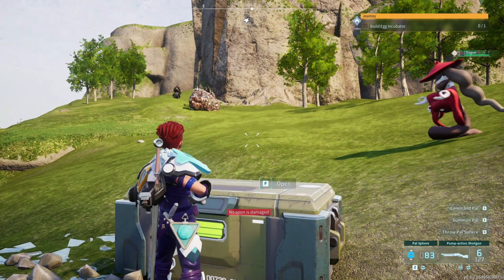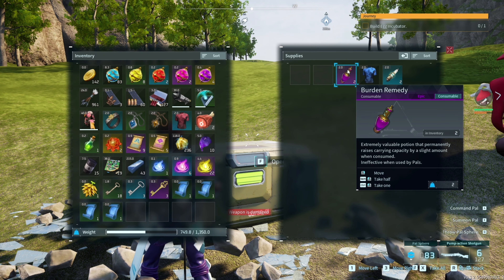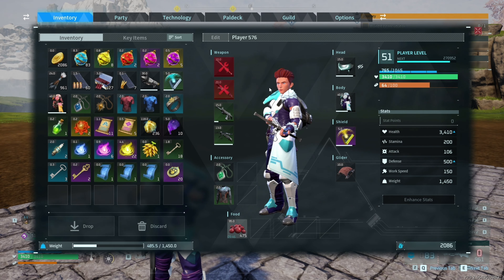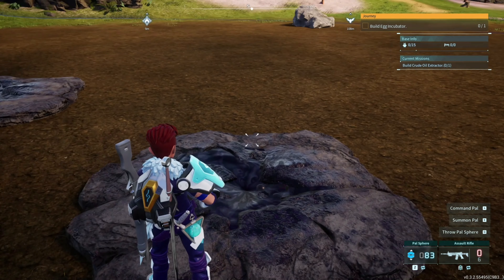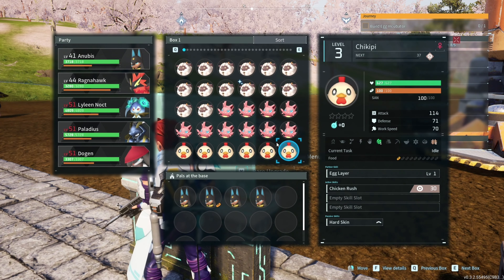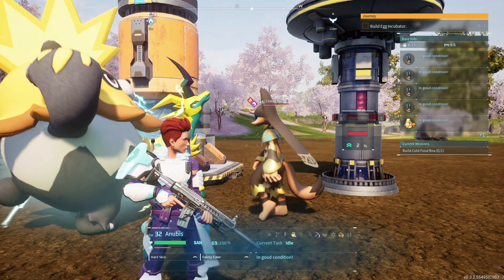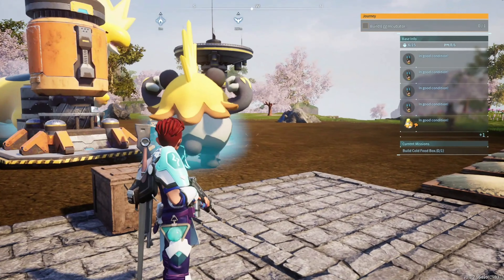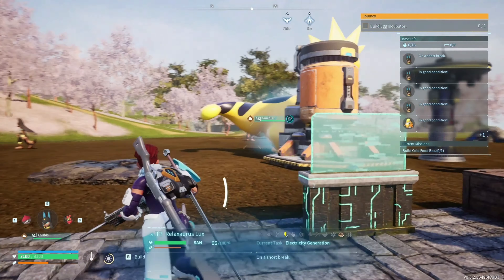How To Get UNLIMITED CRUDE OIL In New Update In Palworld | Malayalam #4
In this video I build a crude oil farm in PALWORLD

Device Info
○  Laptop - MSI Katana GF 66
                   i7 11th gen,RTX3060
                   16GB